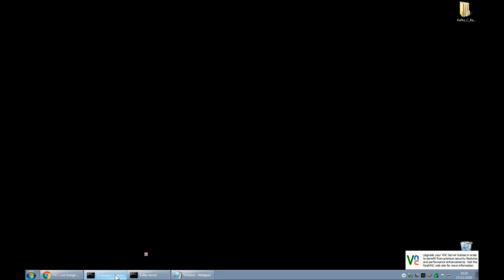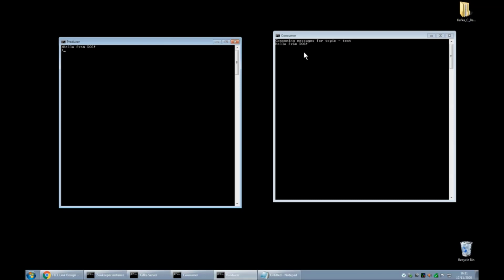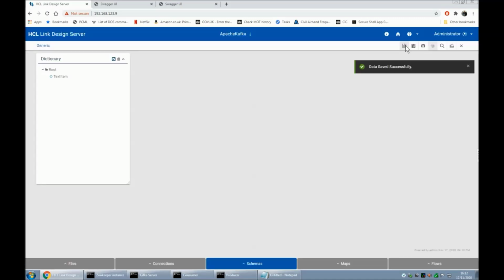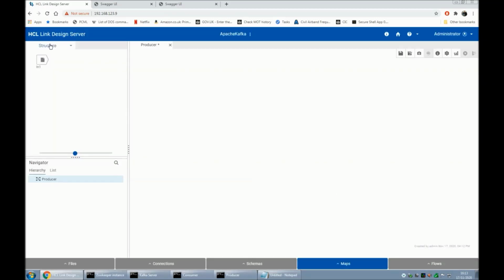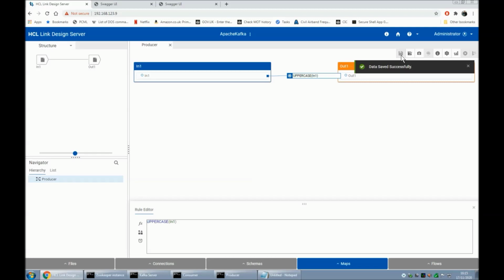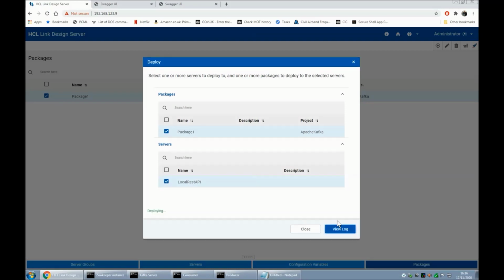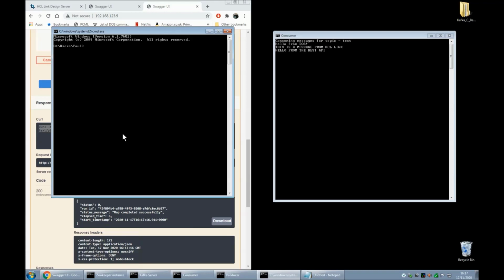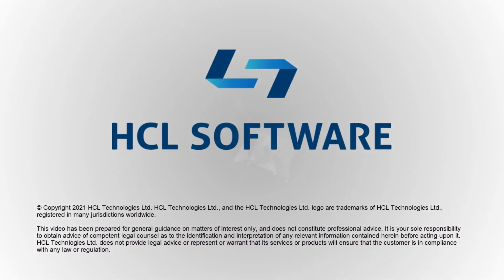HCL Link - Using the Apache Kafka Adapter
This is a short video run through of the steps to use an Apache Kafka instance with HCL Link 1.1.

It takes you through the details of starting the server (and it's associated companion services) then starting a Producer and Consumer.

The video demonstrates the Design Server UI and the REST API acting as a Producer.